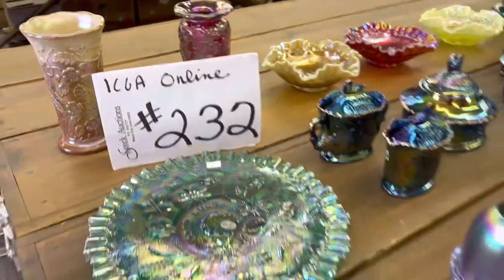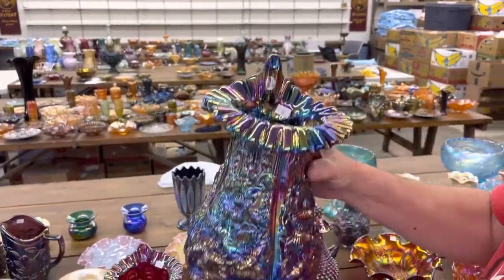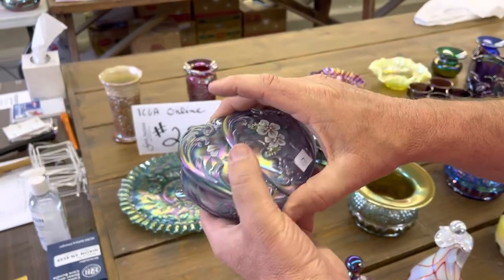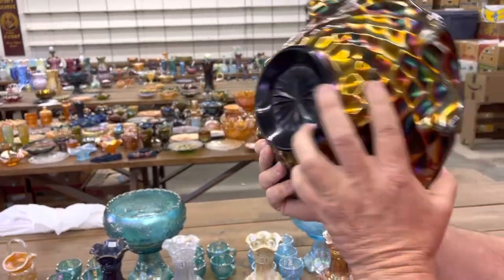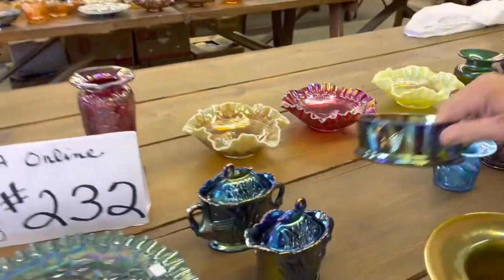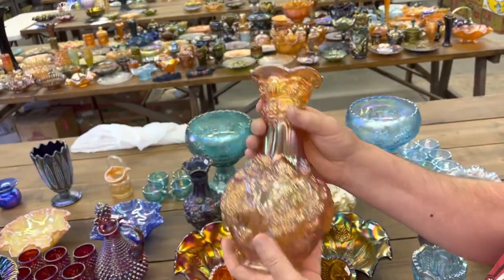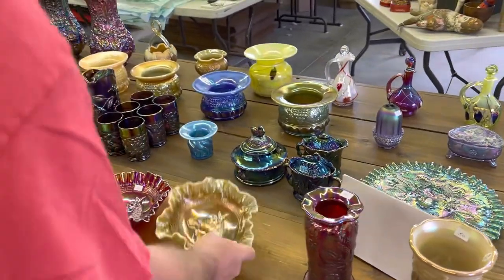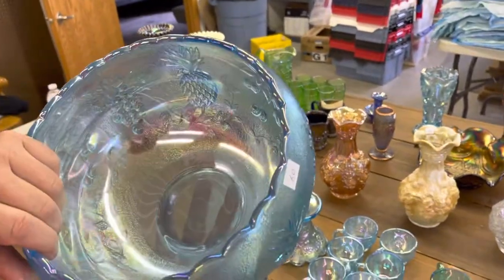Online Only #232 Contemporary Glass Auction - Lots 1 thru 60 (ICGA)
Online Only Contemporary Carnival Glass Auction #232 - ICGA - Video of lots 1 thru 60. Auction ends Thursday evening, July 14th beginning at 7 pm CST at the ICGA convention.